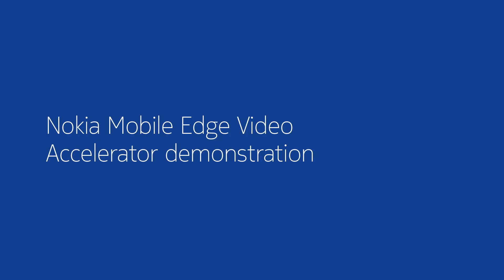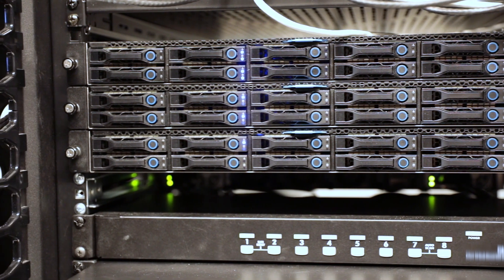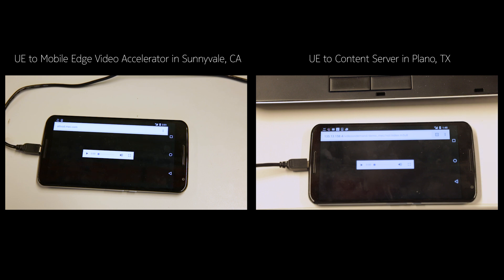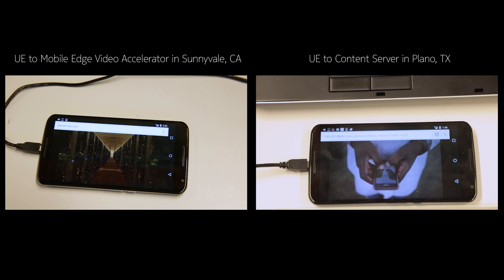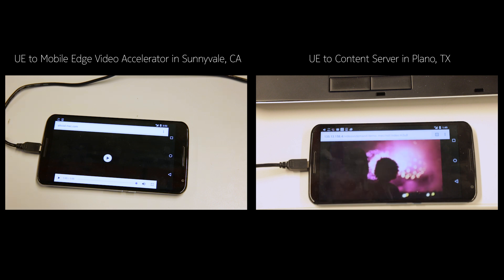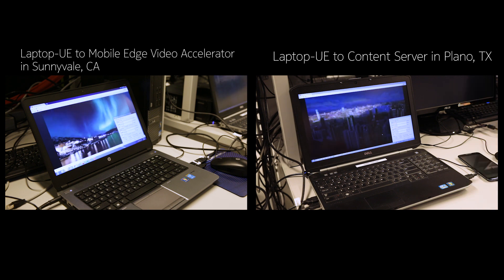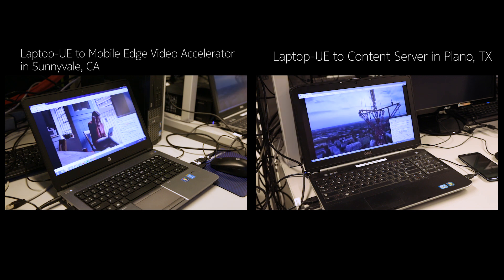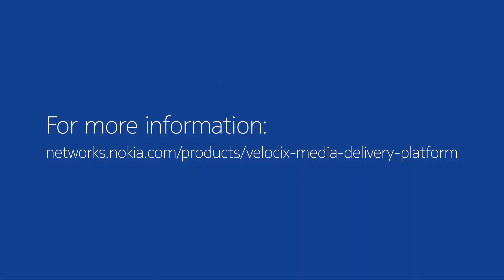Optimizing video streaming over LTE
In this video, we demonstrate how Nokia Mobile Edge Video Accelerator can deliver a better mobile video experience over LTE by caching content close to consumer (caches collocated with the MEC) Find out more